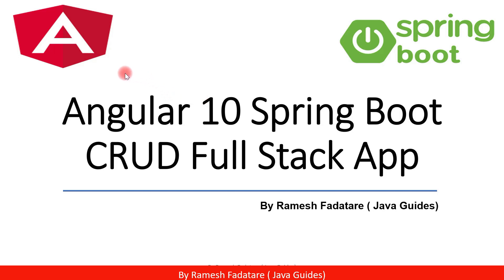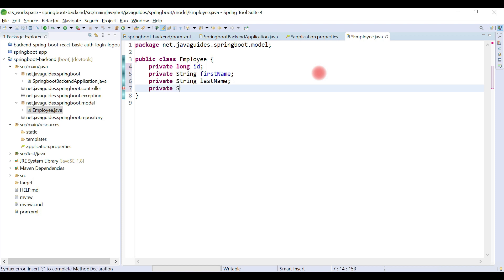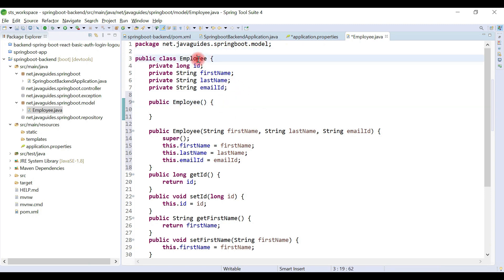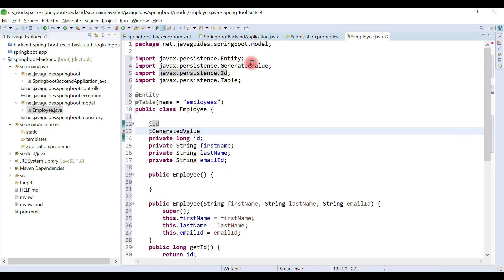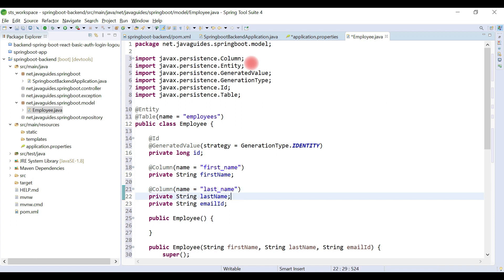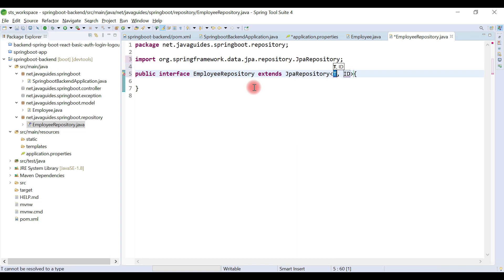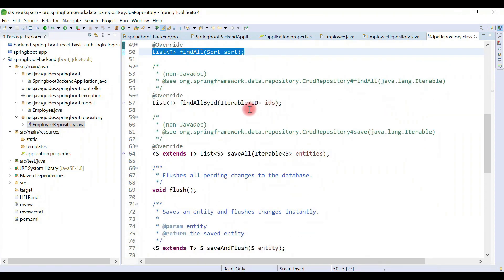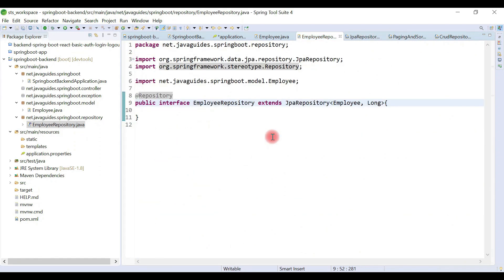Angular + Spring Boot CRUD Full Stack App - 4 - Creating JPA Entity + Repository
In this video, we will create a JPA entity and JPA repository in the spring boot project.

In this tutorial series, we will learn how to develop a CRUD full-stack web application that is a basic Employee Management Application using Angular 10 and Spring Boot.